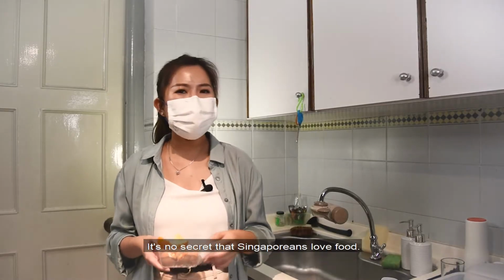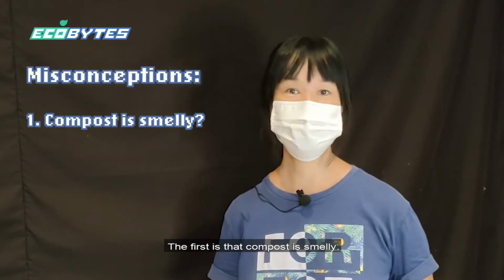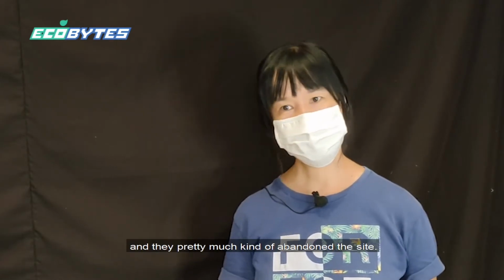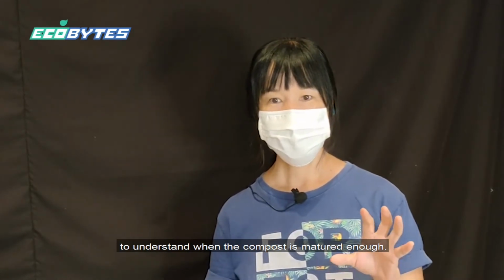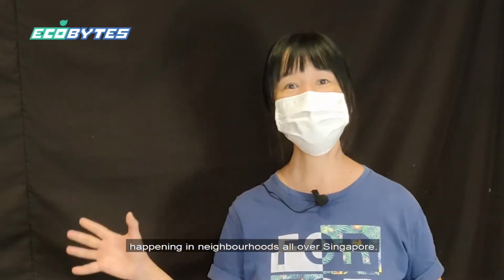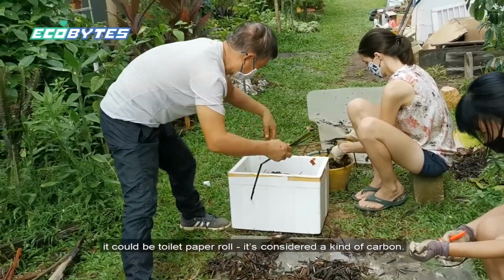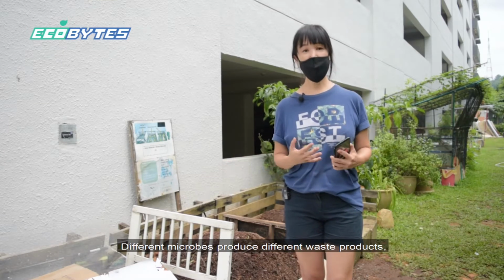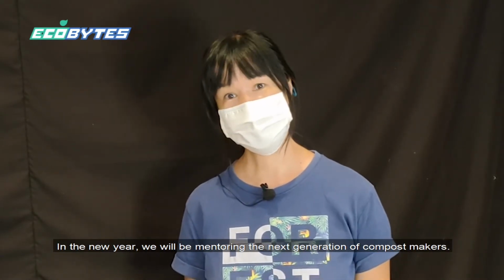EcoBytes Ep 7 - From The Ground Up (ft.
It’s no secret Singaporeans love food. Many of us enjoy our local delicacies, from chicken rice, to chilli crab🦀, to satay, and we wouldn’t want them to go to waste! But wait, what about excess foods, such as the fruit 🍎🍊🍋🍉🍌 peels from our kitchens? Do we just toss these food scraps into the trash bins? Or can we use them for another purpose?💡

In this episode, we will rediscover the journey of our kitchen food scraps and how we can turn these wastes into compost!🤩

Don’t forget to check out our giveaway post to find out how you can stand a chance to a reusable cutlery set and storybook set!

Check out our past episodes for sustainability tips in beauty, food and fabric restyling. To view our past activities, check out our Instagram posts on @ssgallery.sg at 'EcoBytesSG'!